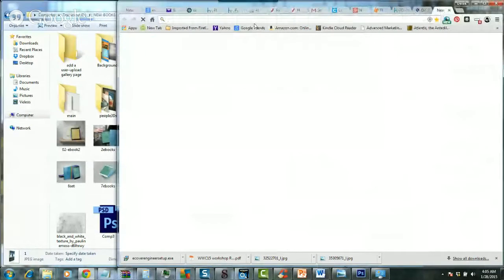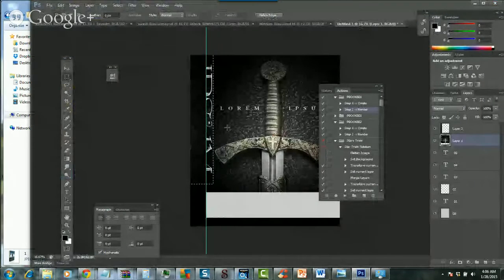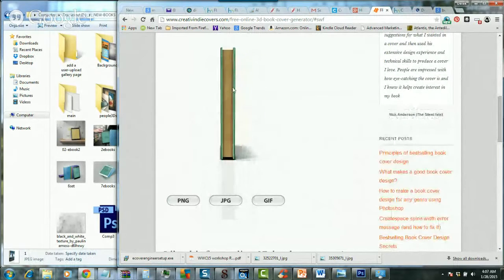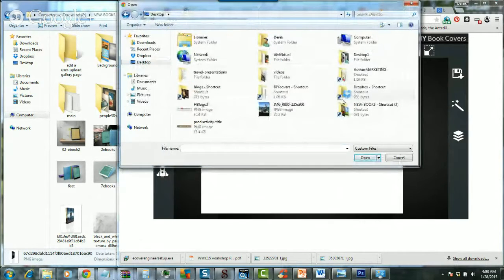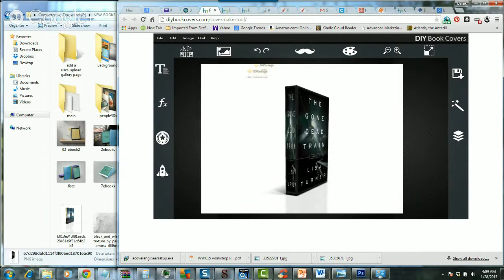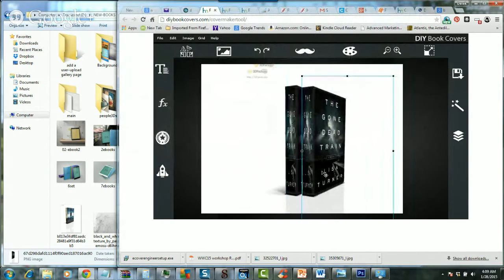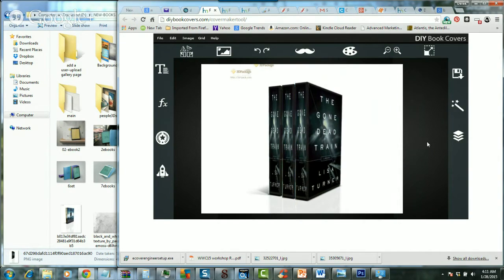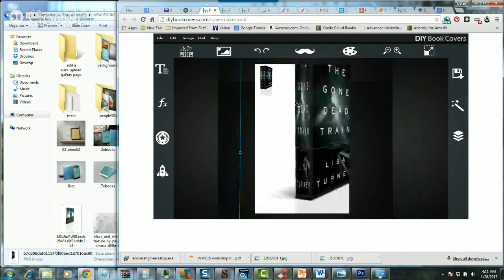How to make 3D box set images for Amazon and other ebook stores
Some design tips for making 3D box set images. This video is SO OLD! One of my first... probably better to skip it actually. I'm going to upload a new one soon!